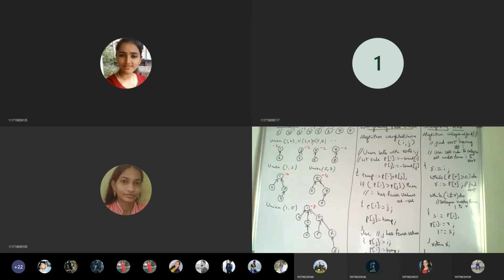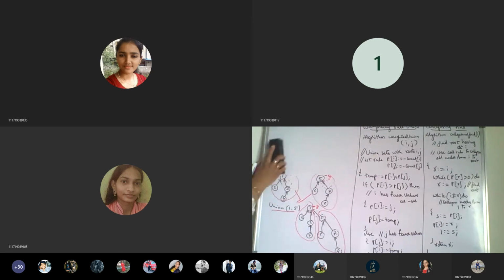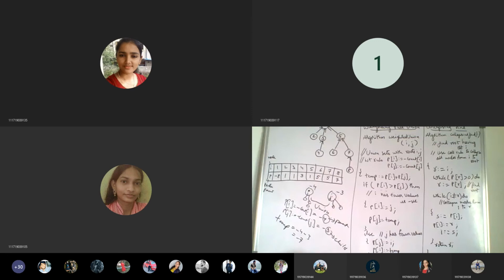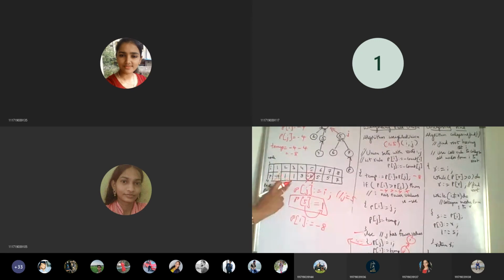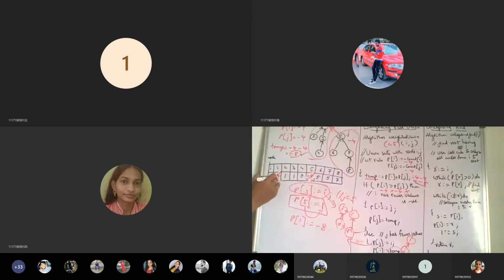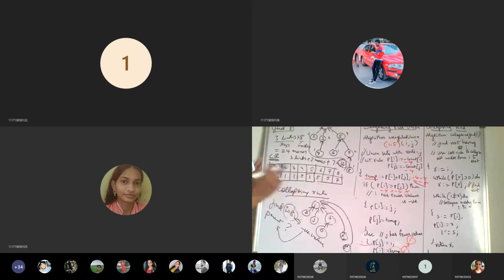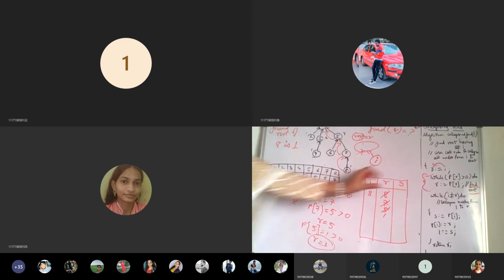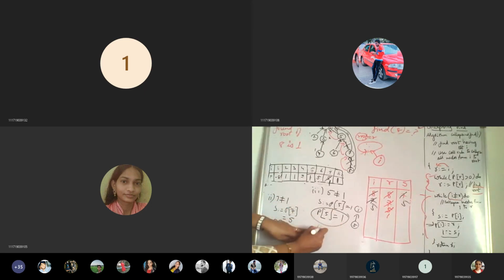Weighted union & collapsing find Algorithms